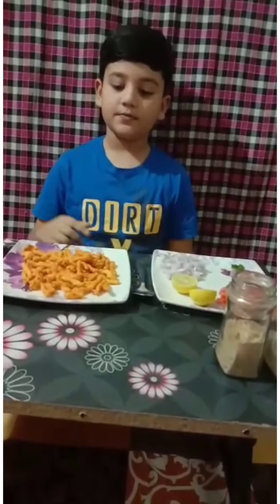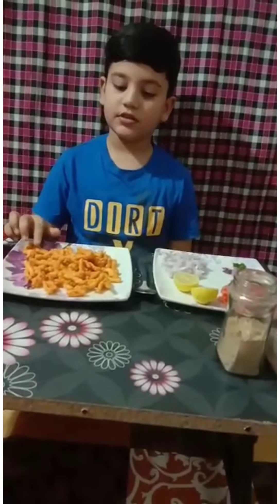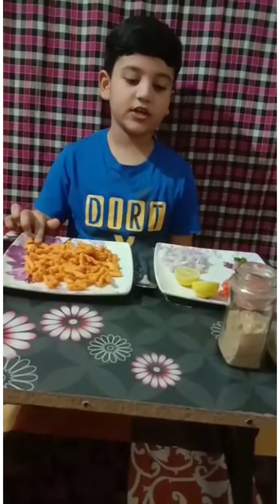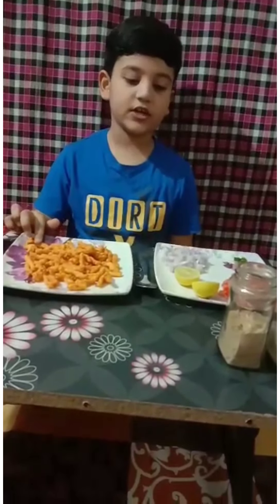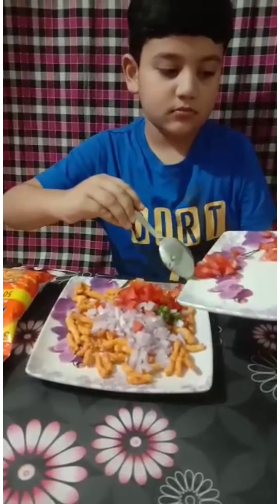Nonfire cooking activity//class 3// Performance: Ayushmaan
good job my dear chef